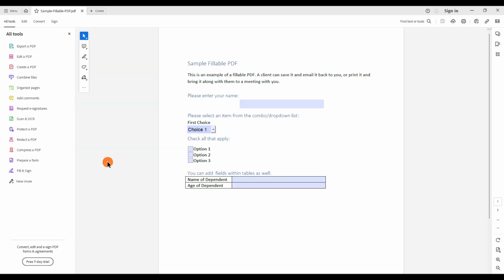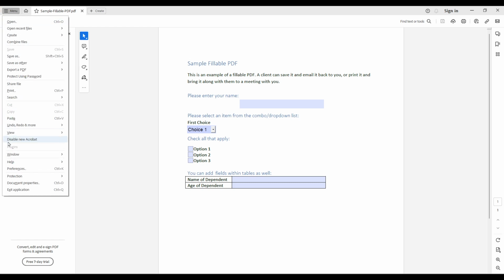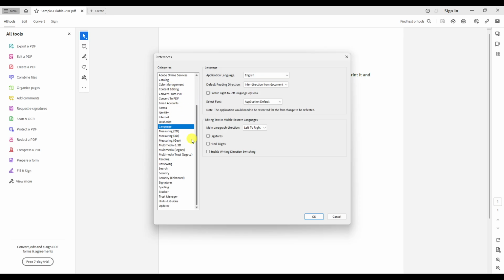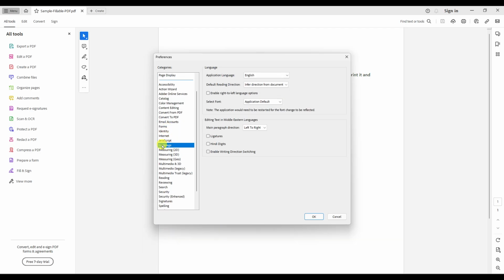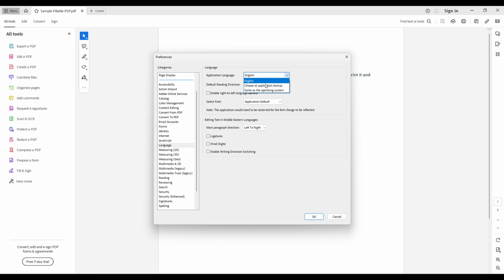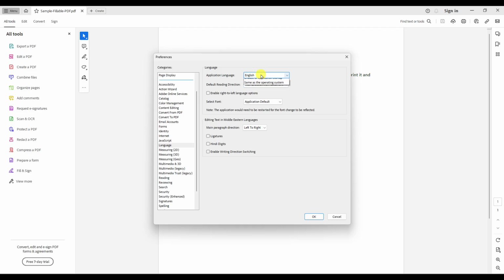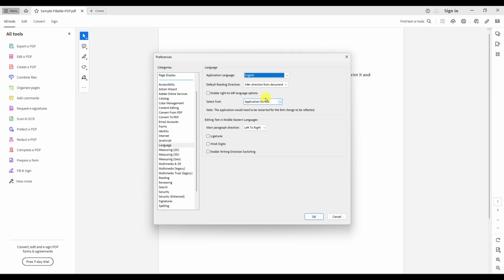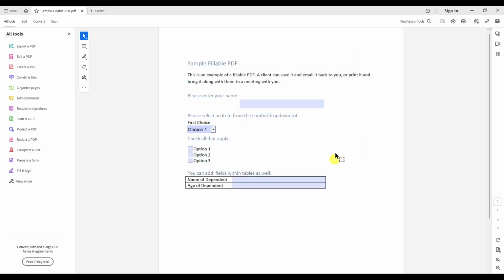How To Change Arabic Number To English In Adobe Acrobat (2026) (Complete Guide)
In this complete guide, we'll show you how to change Arabic numbers to English in Adobe Acrobat. If you're working with a PDF that uses Arabic numerals and you want to switch them to English numerals, this tutorial is for you! Learn how to modify number formatting and adjust your Adobe Acrobat settings to make the change. Whether you're working with a document in Arabic or need to adjust the number style, we've got you covered with this simple and easy-to-follow guide!